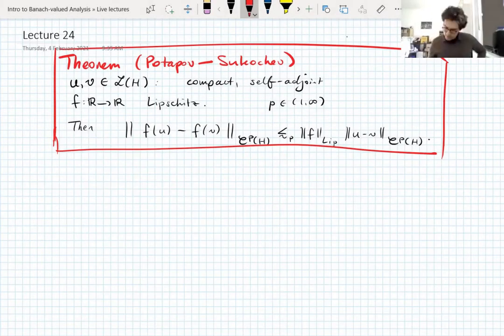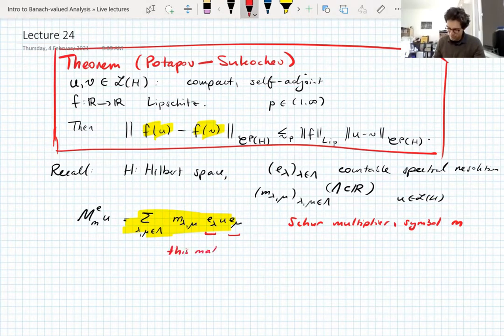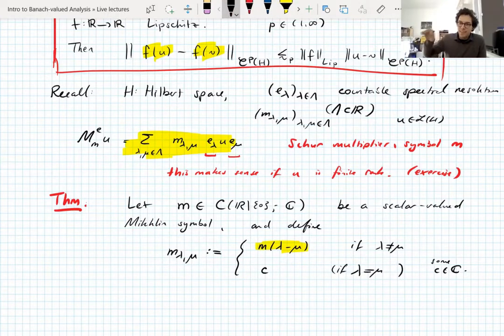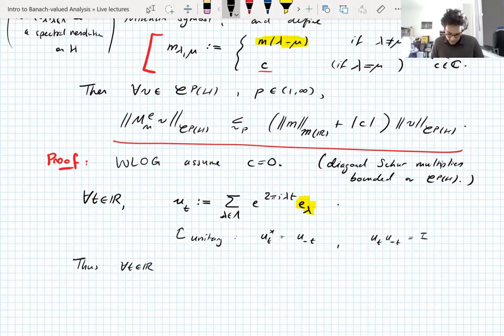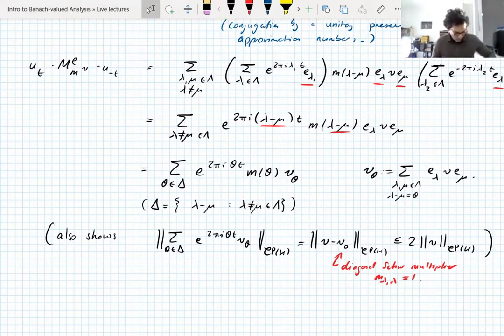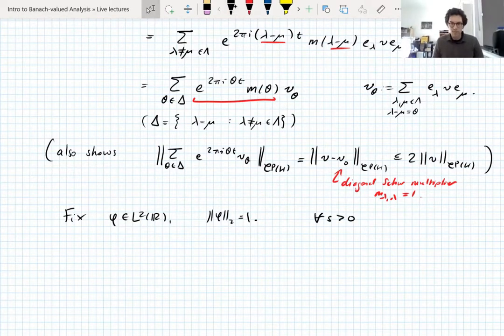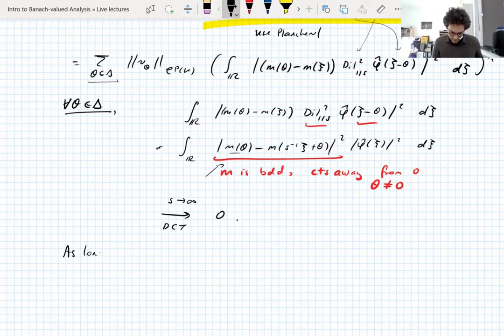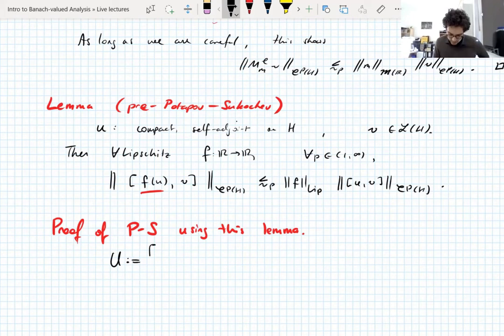Banach-valued Analysis, Lecture 24 part 1: Schur multipliers with Mikhlin symbols